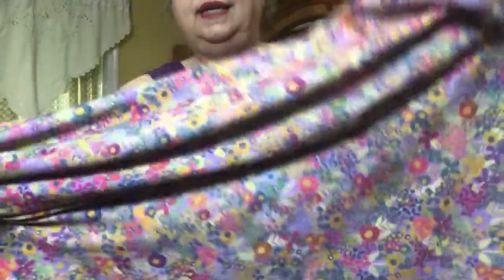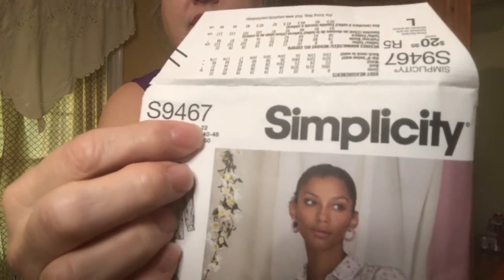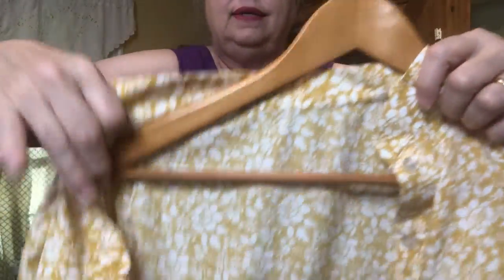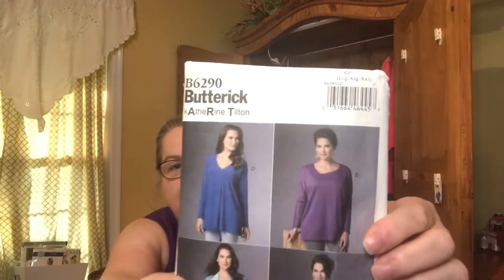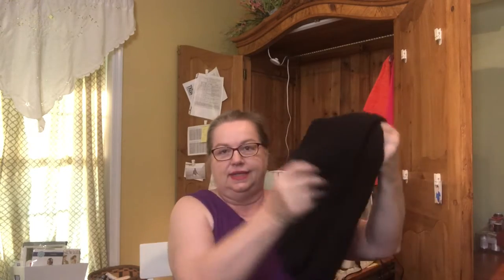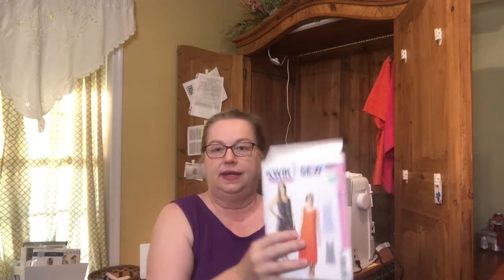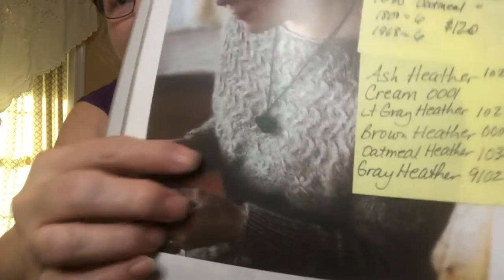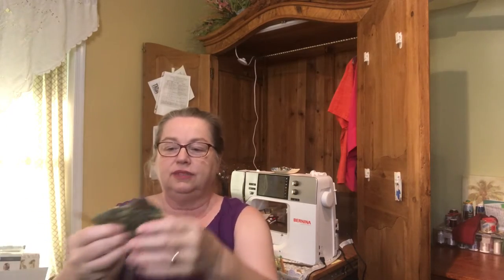Sewing and Knitting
Knitting Patterns:
By Melody Hoffmann
  Wild Posey (Luna)
  Wild Posey (Flora)
  Wildflower Path
By Ronnie Eldridge Designs
  Knitted Chain Poncho